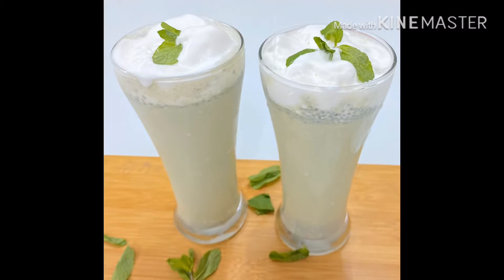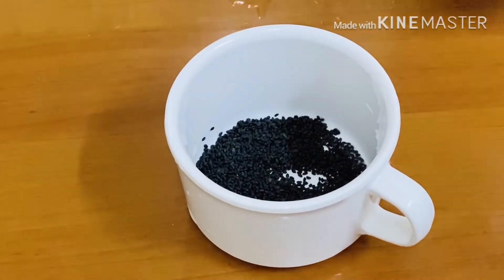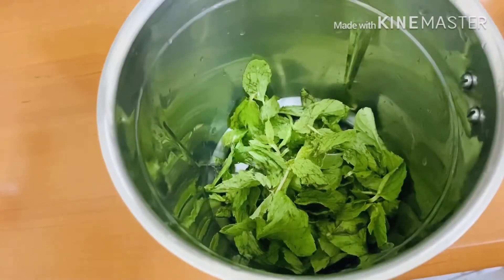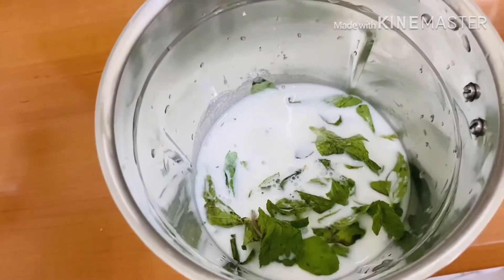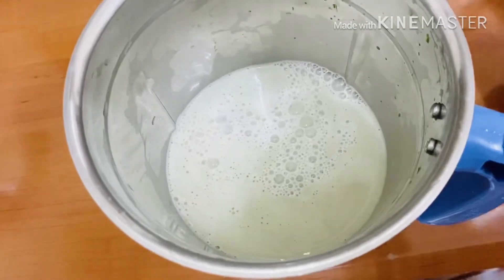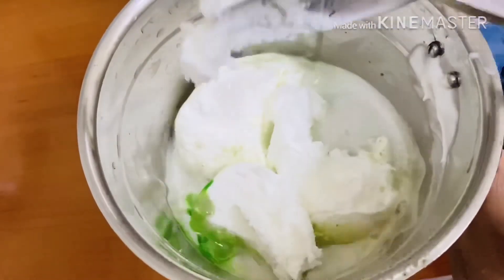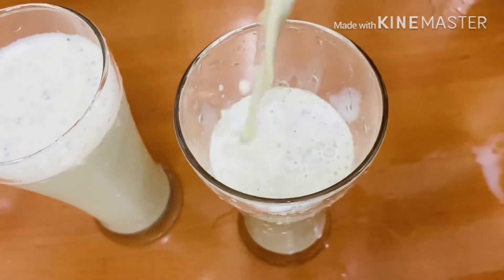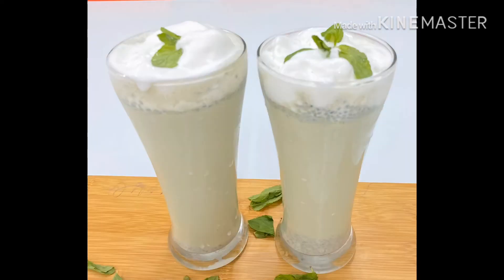Mint milk shake / healthy refreshing drink for iftar /iftar drink